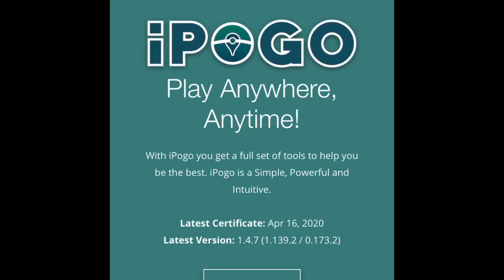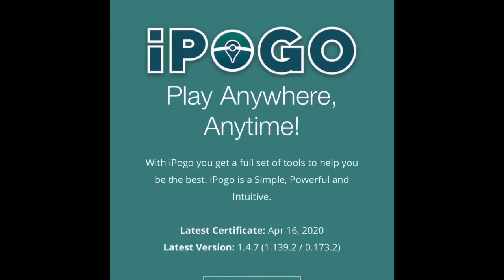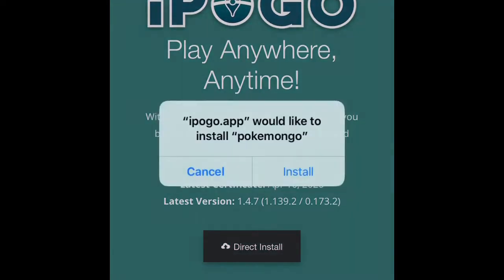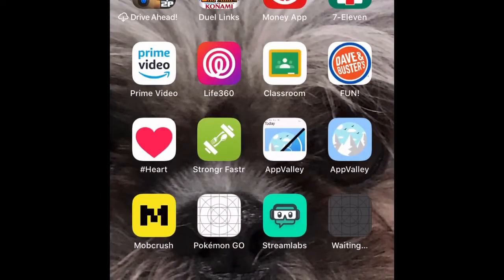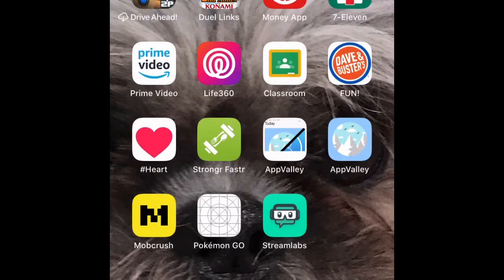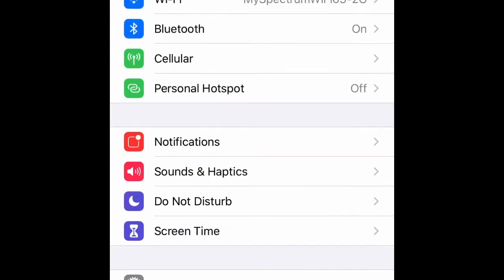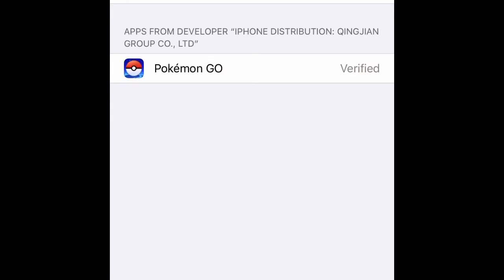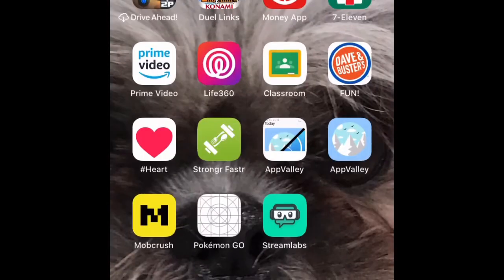**Patched**!!!!How to Download IPOGO. IOS ONLY.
*I did not mention this in the video this only works for IOS*